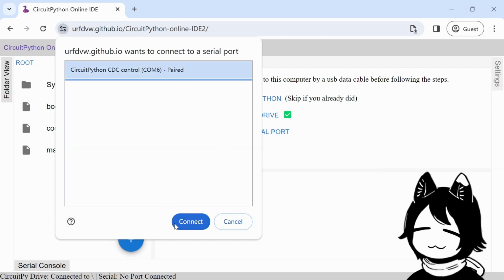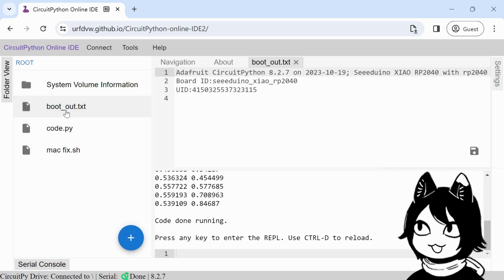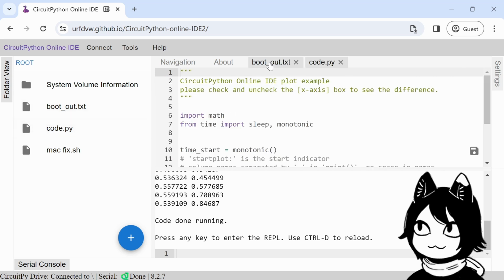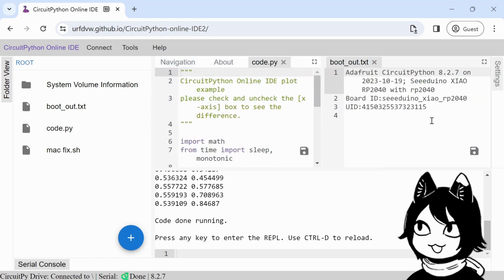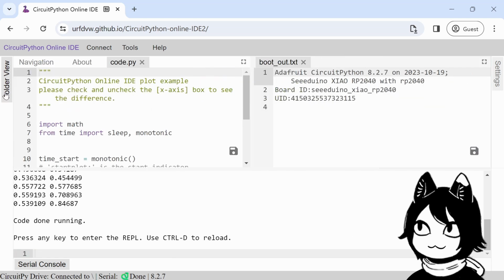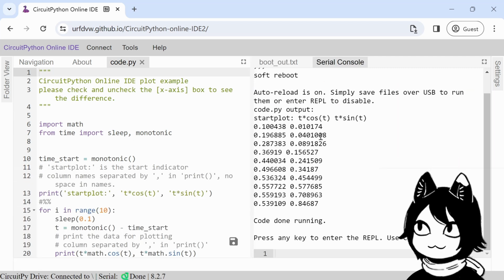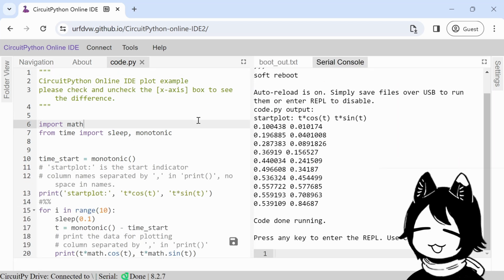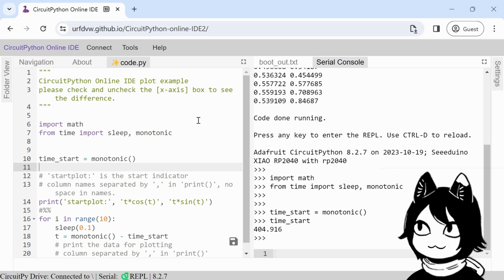CircuitPython Online IDE 2.0 alpha release note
🚀🌟🎉 CircuitPython Online IDE 2 Alpha has just been launched! 🎉🌟🚀